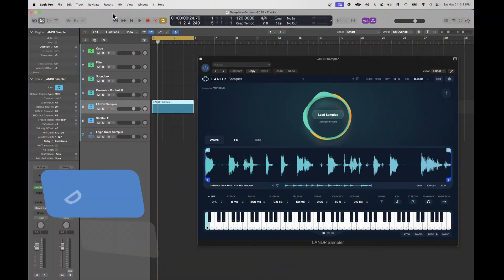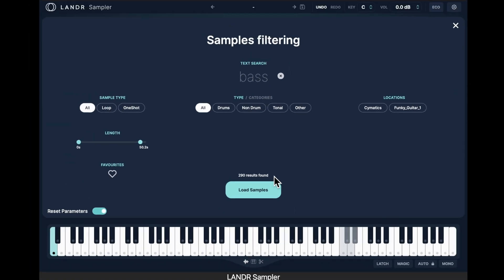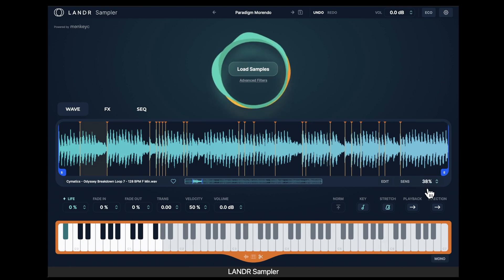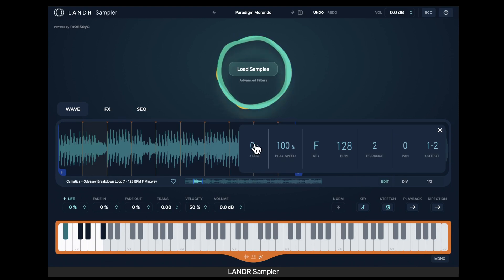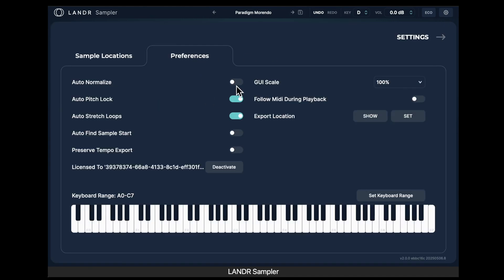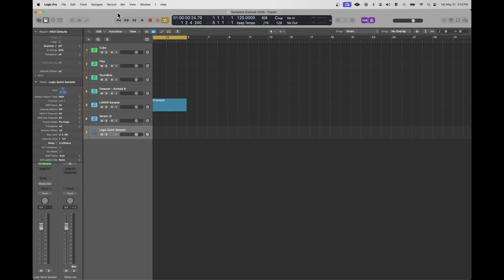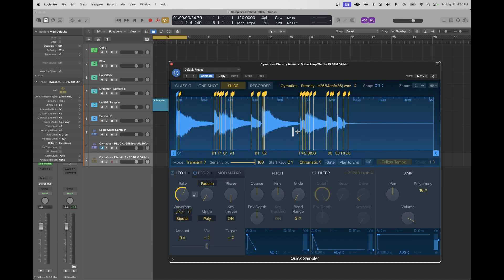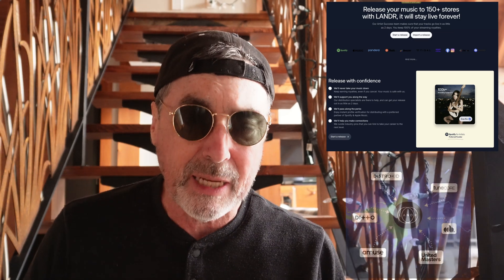The BEST Review of LANDR Sampler | Debunking The HYPE!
YOU: The BEST review?  I'll be the judge of that!

There’s been a lot of excitement and hype around Landr Sampler, but I’m a skeptic and somebody has to debunk the hype, right?  In this video, I offer a demo and tutorial of Landr Sample and highlight it’s strengths, then I walk through where these features came from and compare it to DAW samplers like Logic Pro.

Did I say “Pick your nose” or “Pick your notes”?

📖 Chapters

00:00 Evolution of Sampling, but LANDR distracted me.
00:34 Current Sampler Leader and the various modes for using a sampler
01:22 Landr Sampler - Demo - The Basics
04:12 Landr Sampler - Demo - 3 different Modes & slicing / chopping
05:50 Landr Sampler - Demo - Multi FXs
07:12 Landr Sampler - Demo - Sequencer
08:82 Landr Sampler - Demo - Key, Normalization/Stretch/Sync - very cool!
9:28 Verdict?
10:20 Serato Sample is 5 years old
11:40 Logic has 2 capable samplers too!
13:23 What’s changing in sampling!
14:02 The Landr Subscription Drawback
14:42 Conclusions